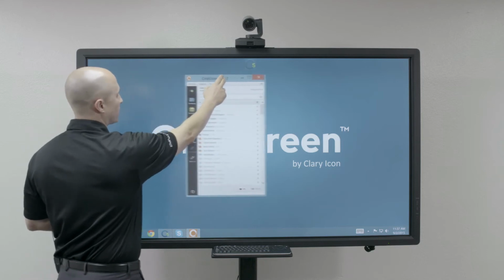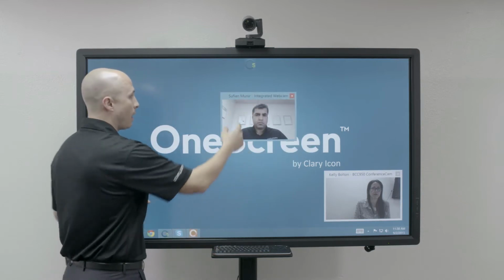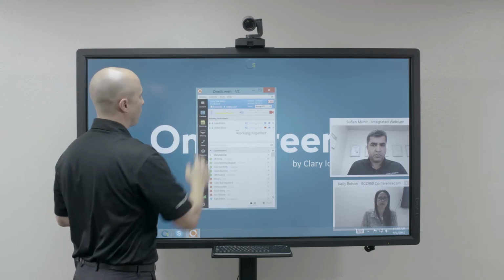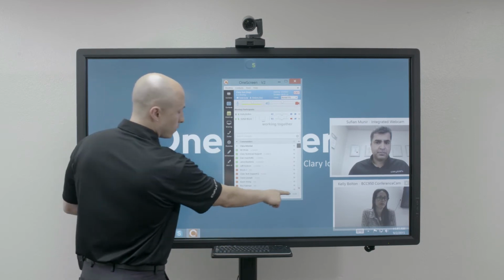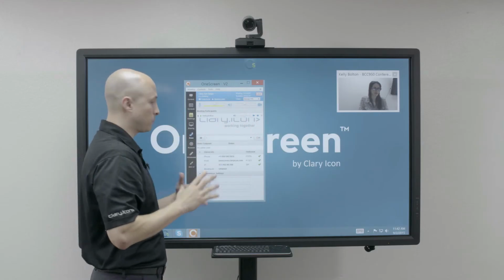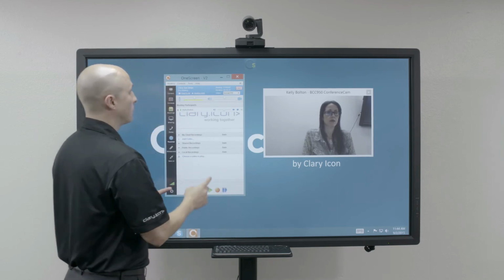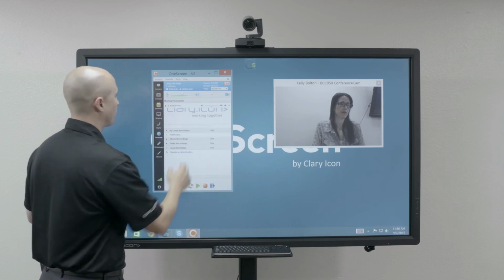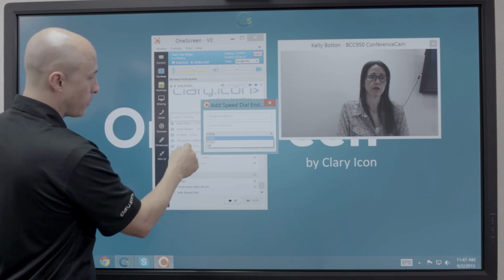OneScreen Video Conferencing and Collaboration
Kevin provides an overview of OneScreen video conferencing and collaboration. OneScreen software comes with video, audio, web and whiteboard conferencing.